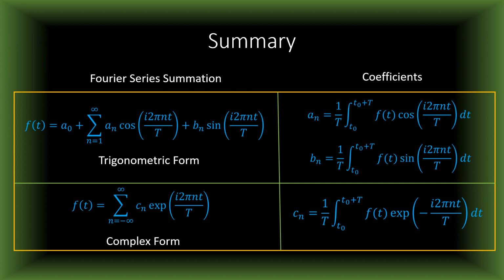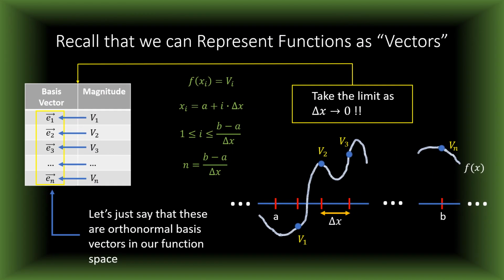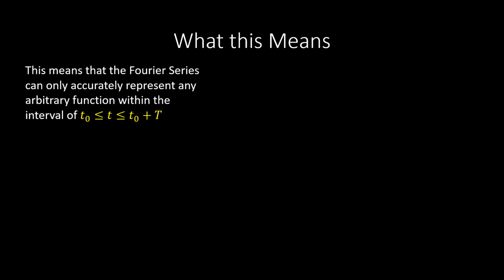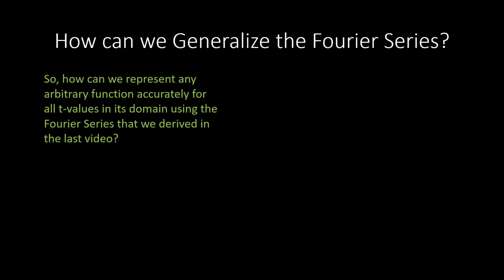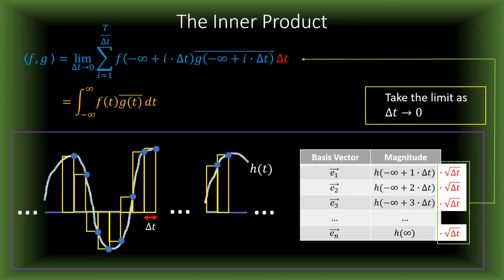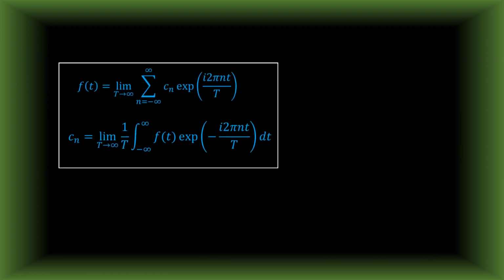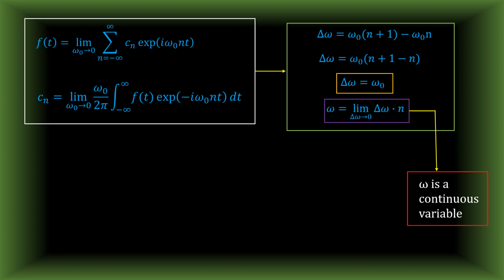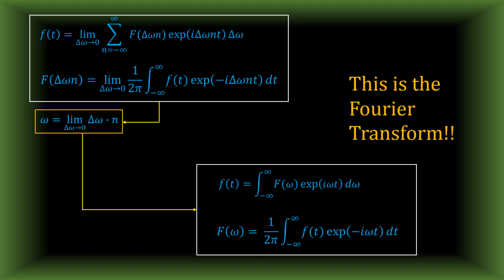Fourier Transform Derivation: From Discrete to Continuous